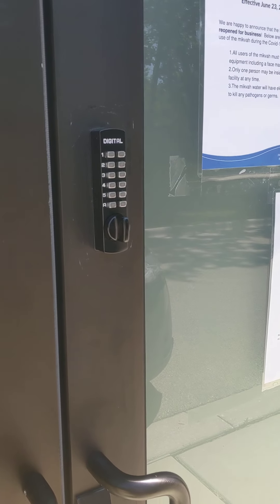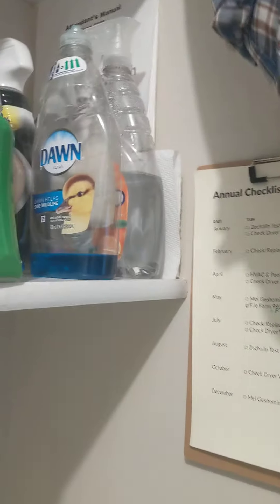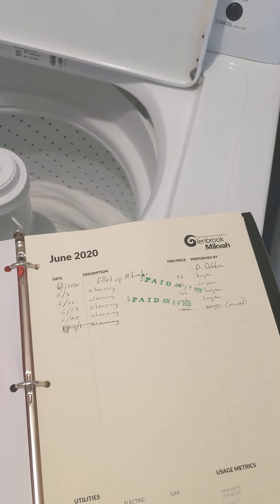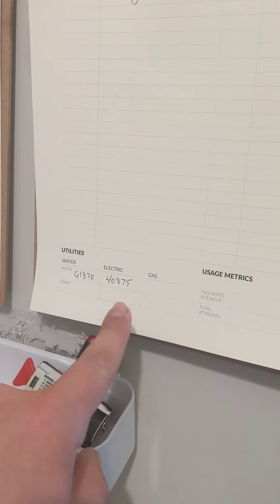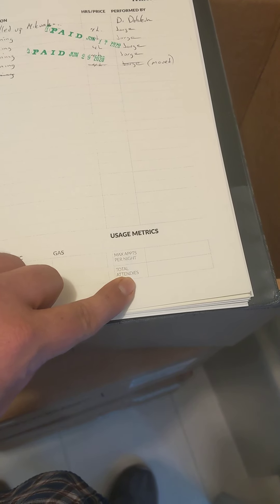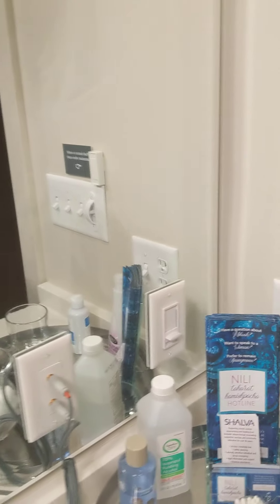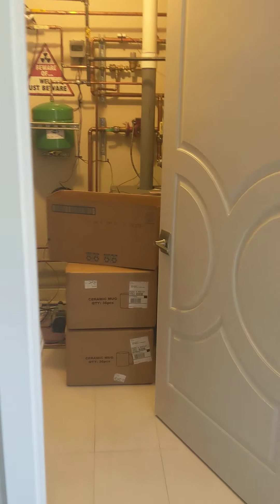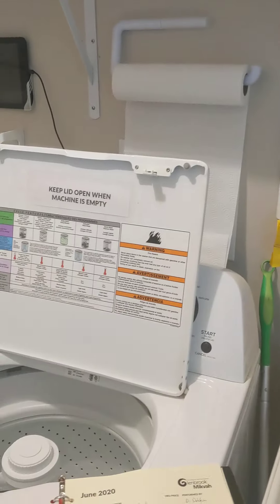Monthly Mikvah Maintenance